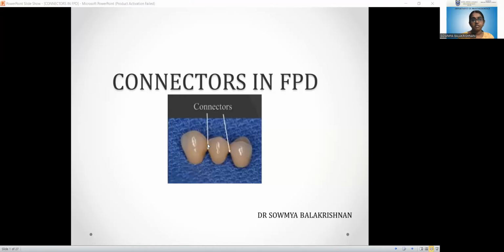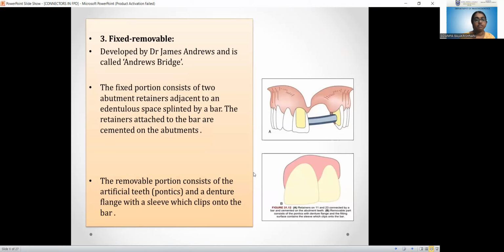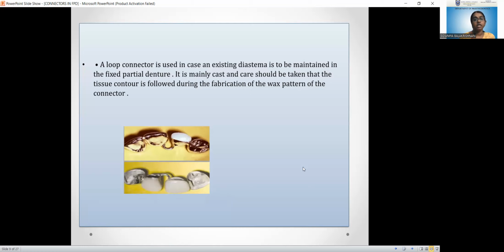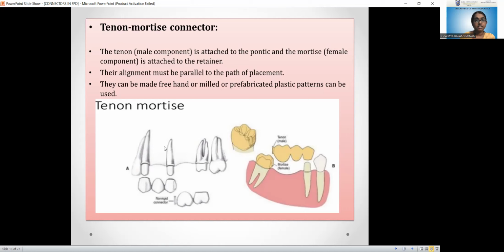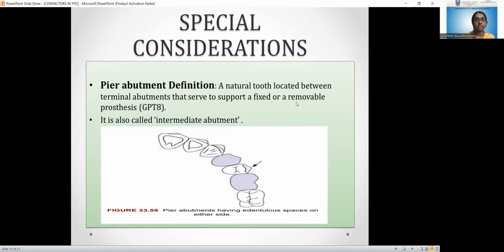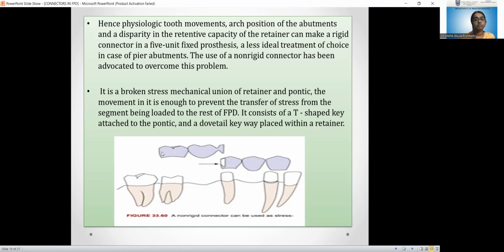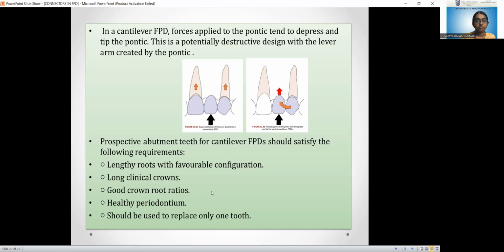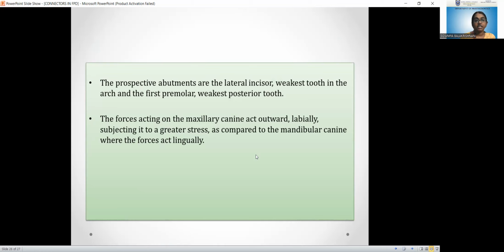CONNECTORS/ DR SOWMYA/DEPT. OF PROSTHODONTICS, RDC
CONNECTORS presented by DR SOWMYA  of the royal dental college